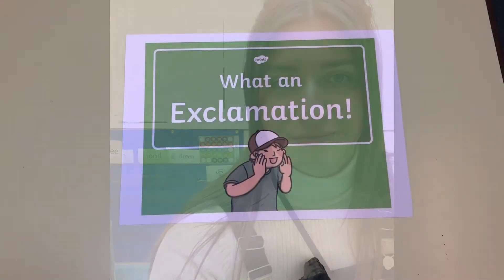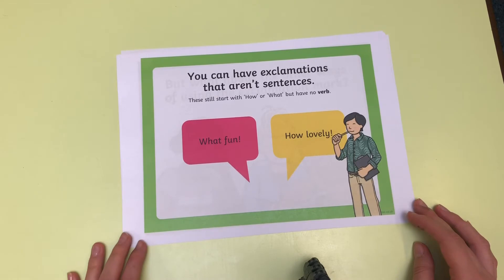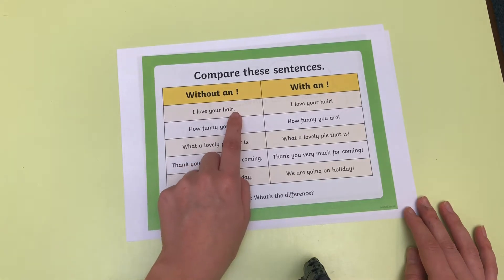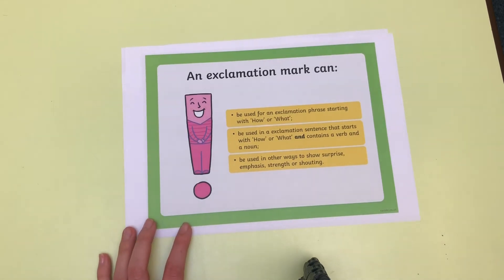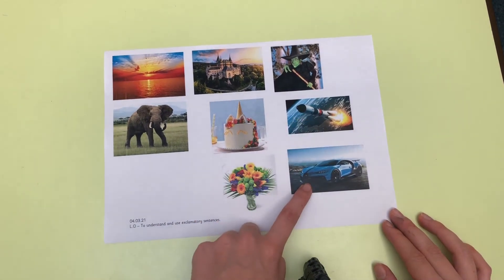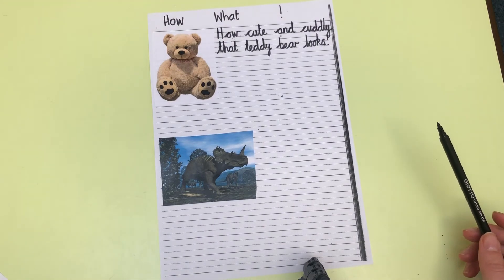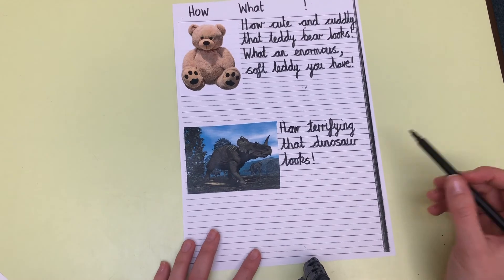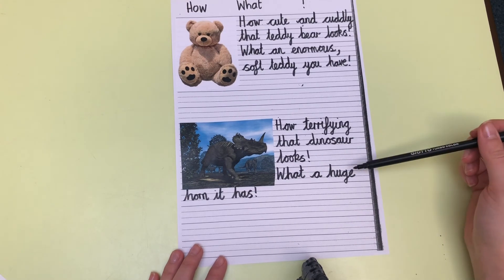Year 2 English Thursday 4th March (Exclamations)